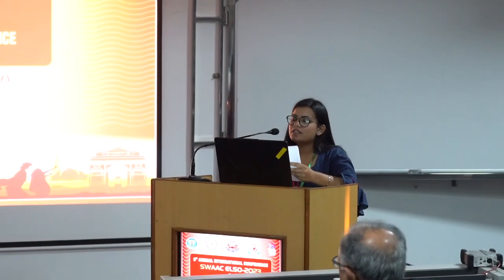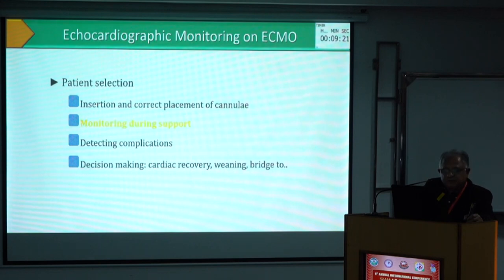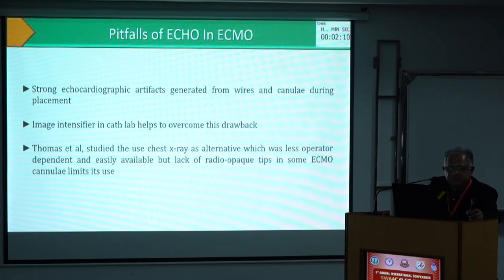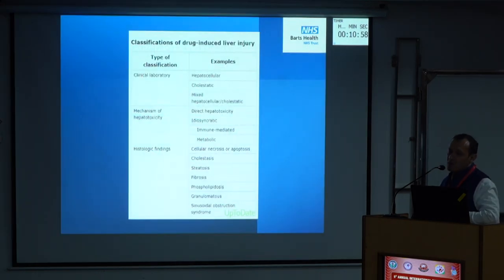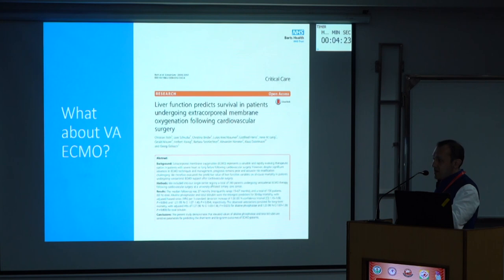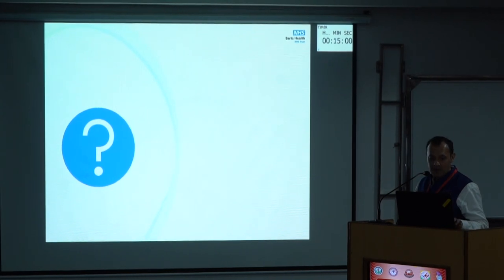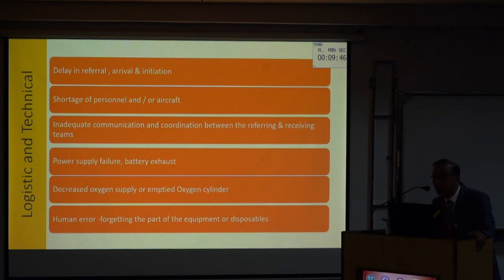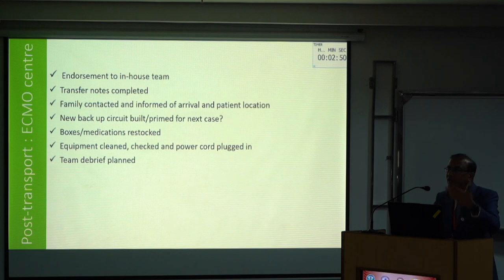SESSION 7 MONITORING DURING ECMO